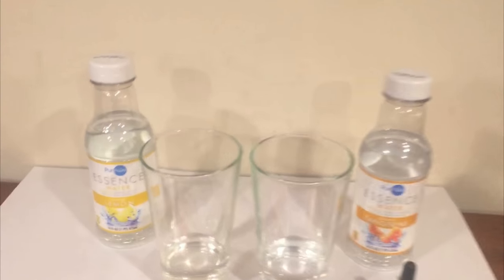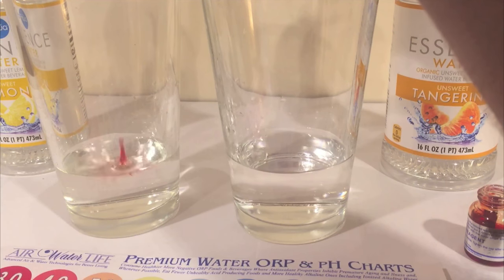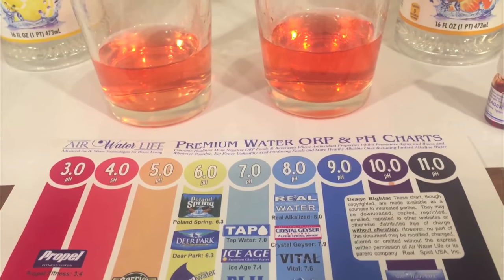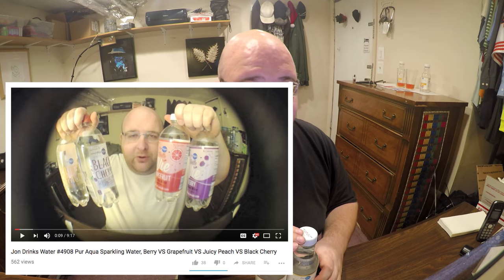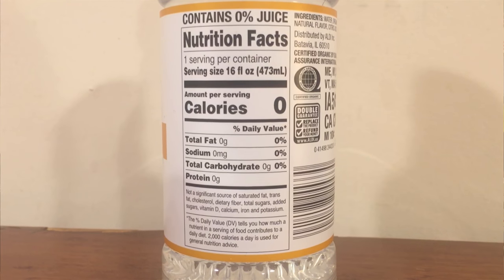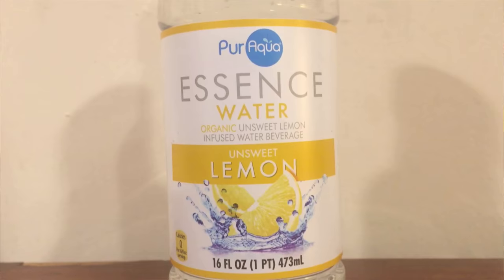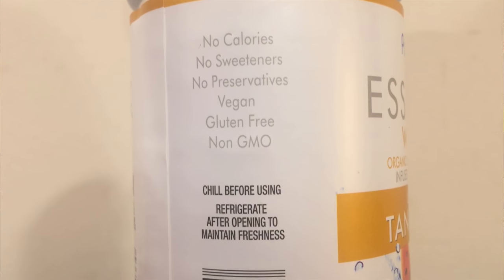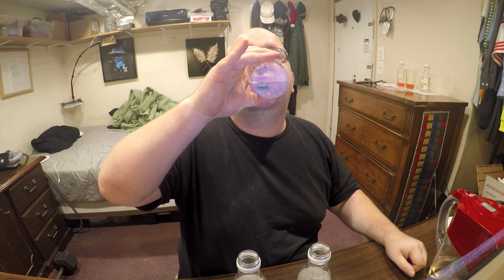Jon Drinks Water #5591 Pur Aqua Essence Water Lemon VS Pur Aqua Essence Water Tangerine